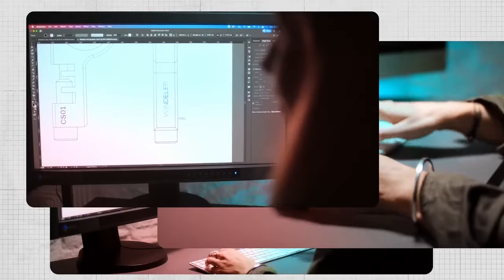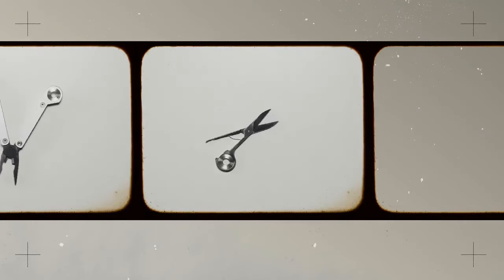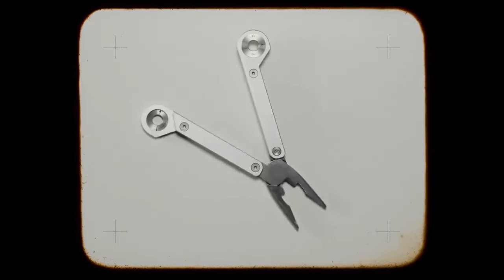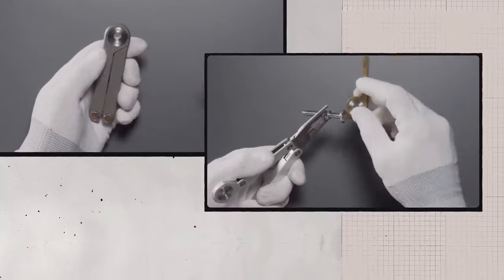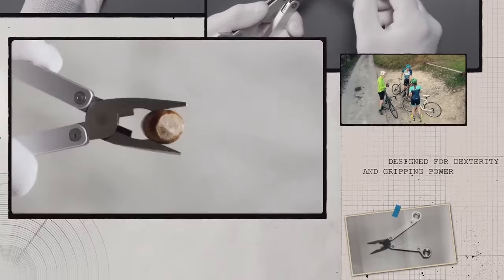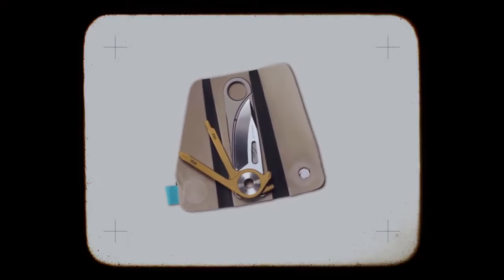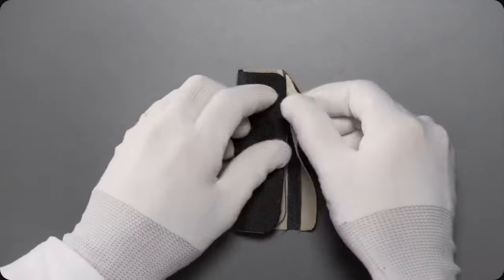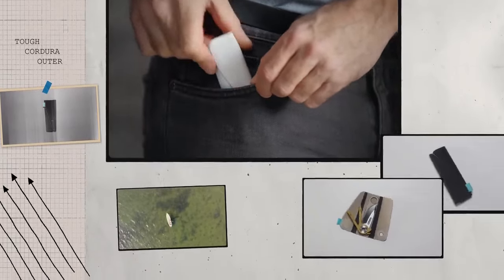Now on Kickstarter: Windeler Modular Magnetic Tools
Windeler // Modular Magnetic Tools
Carry what you need, leave behind the rest